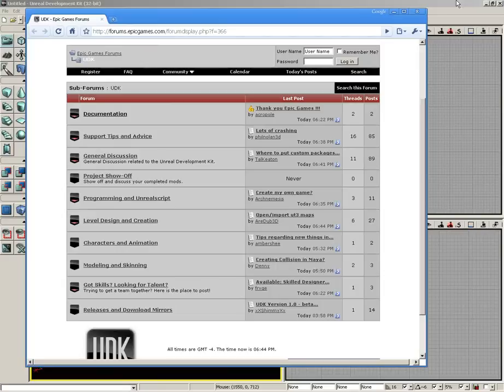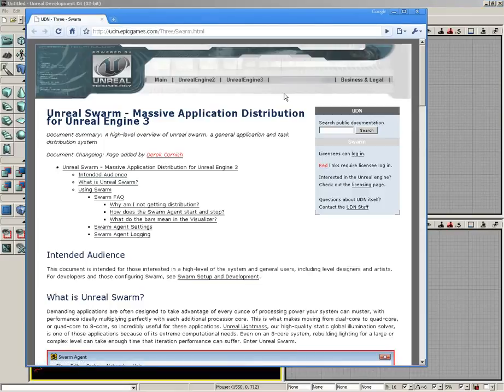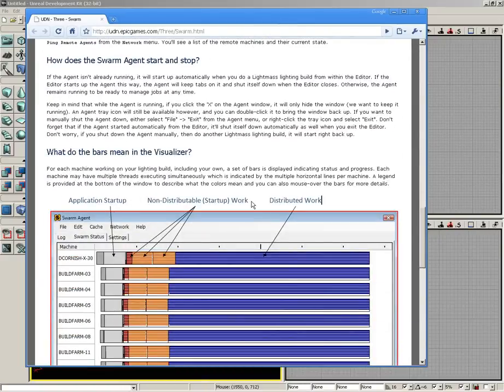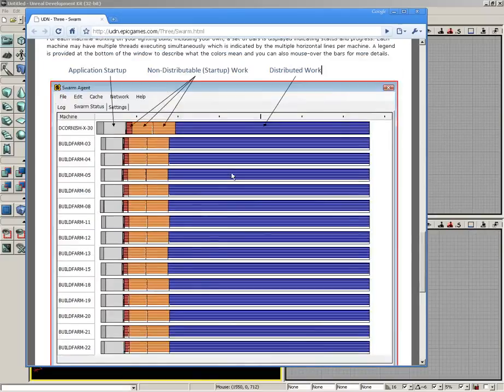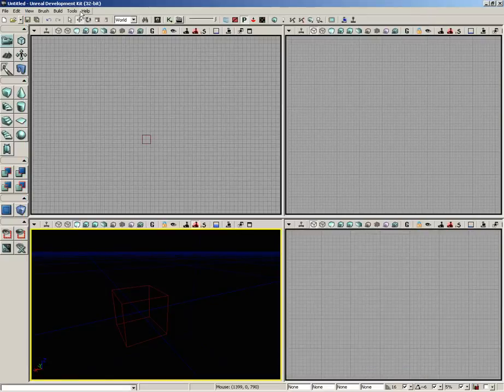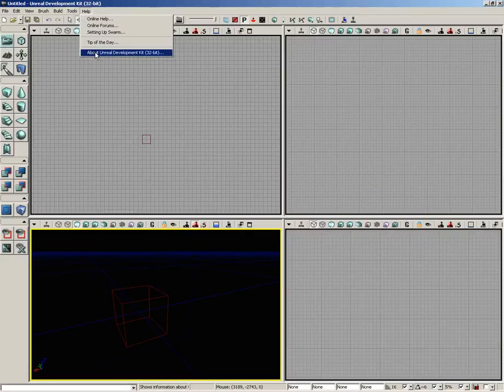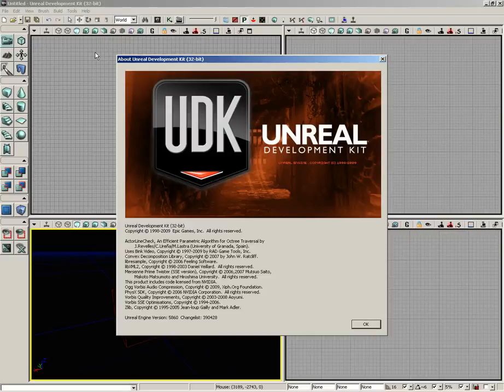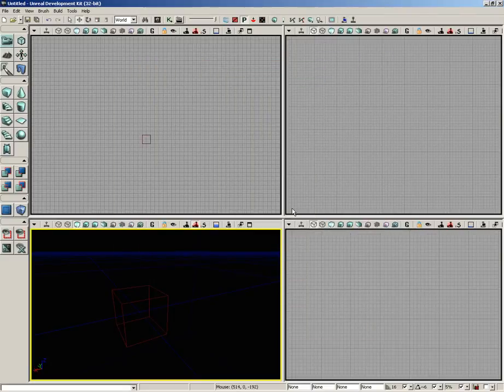User Interface - Help Menu